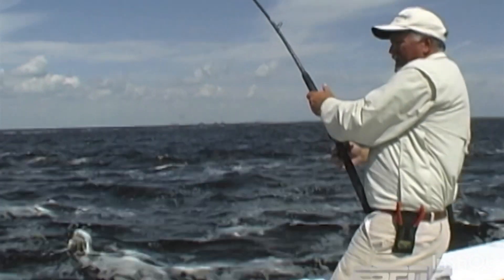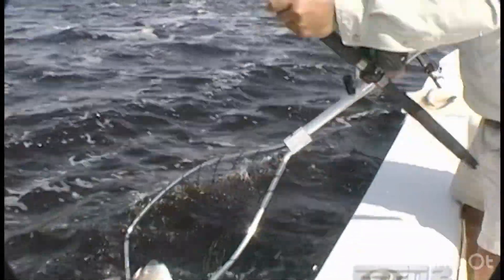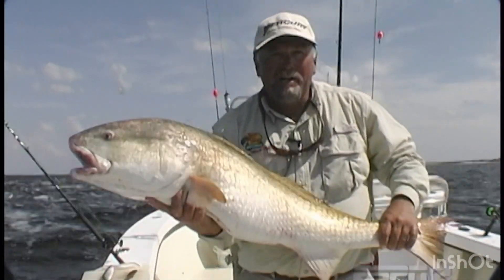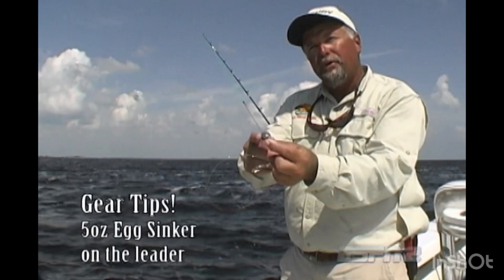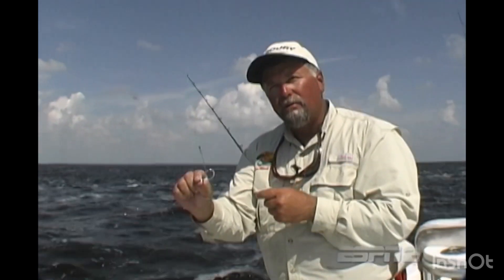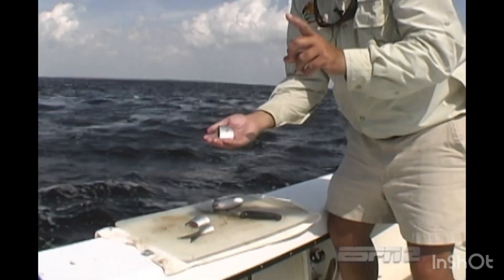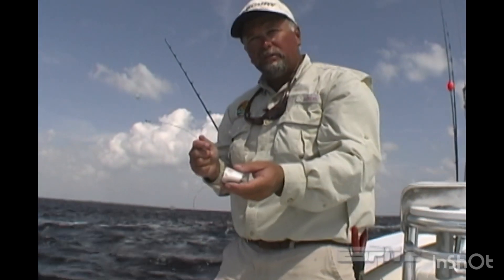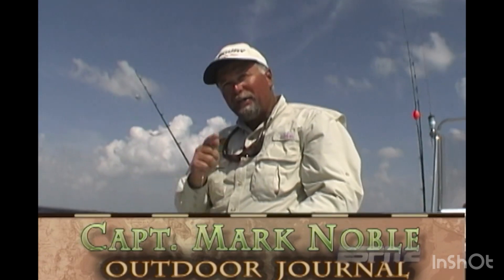Join Capt. Mark Noble fishing off Coastal Georgia as he shares tips for catching 40 lb Red Drum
Join Capt. Mark Noble on a fishing adventure in Coastal Georgia as he shares tips for catching 40 lb Red Drum. Learn rigging techniques and more!

While I spend my free time enjoying coastal Georgia to the fullest, I earn my living as a real estate associate broker with BHHS Hodnett Cooper on Saint Simons Island.  Life on the coast is truly remarkable, let me know how I can make the same life happen for you.  Relocation or second home/condo.  Shoot me a message. @jeffwilliamssellshomes

Book a Charter with Mark!
If you are planning a vacation to Jekyll Island, Saint Simons Island or even Sea Island, you cannot go wrong with booking a charter with Capt. Mark Noble. I am the fisherman I am today because of my time spent with him.